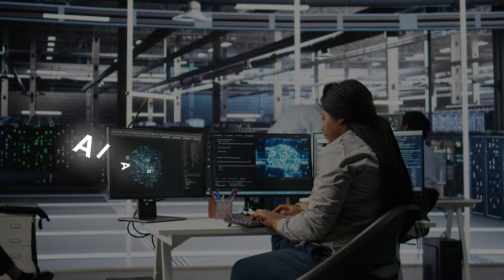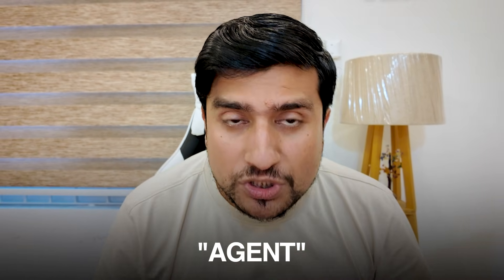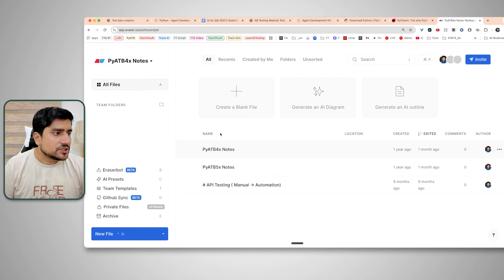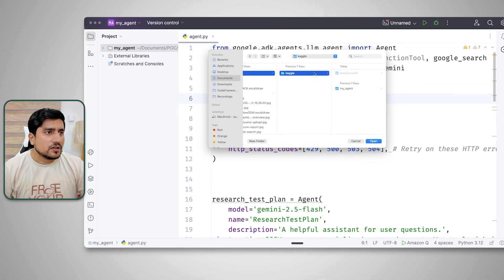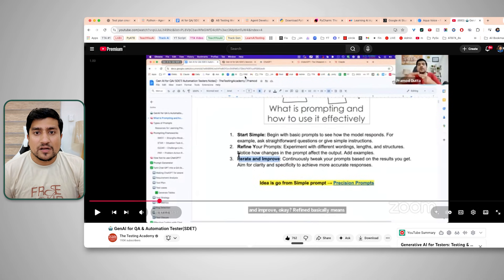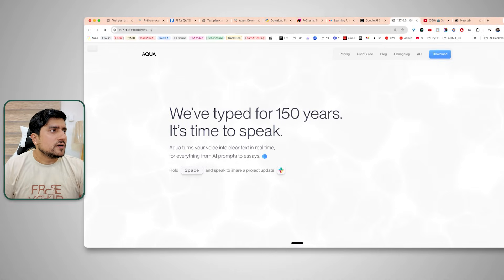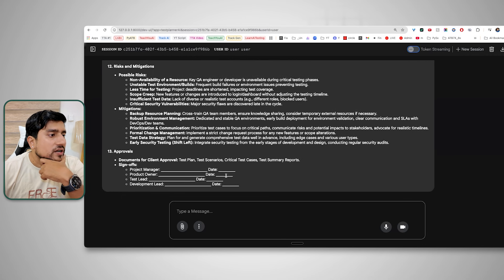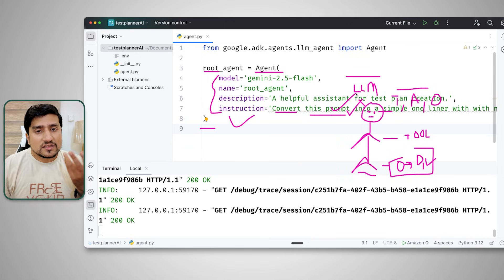I Built an AI Agent That Creates Test Plan Using Google ADK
🚀 BONUS VIDEO 🚀

I Built an AI Agent That Creates Test Plan Using Google ADK showing exactly how google adk works, google adk tutorial basics, google adk web setup, creating ai agents with google adk, agent development kit google, ai agents for testers, ai agent tutorial, how to build ai agent for QA, test plan in software testing, test planning, complete test plan using AI, software testing with AI, ai in automation testing, generative ai for testers, software testing, test automation, ai for software testing, building automated test planning workflows, The Testing Academy guide to using AI in QA and boosting productivity with the Agent Development Kit.